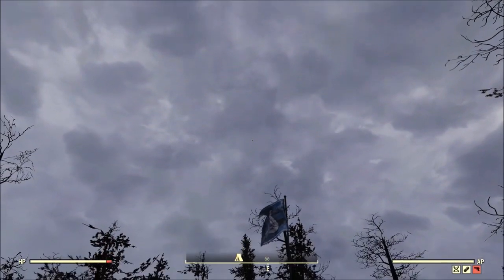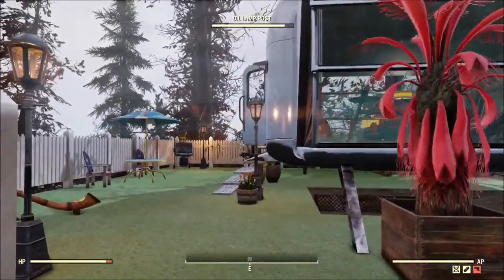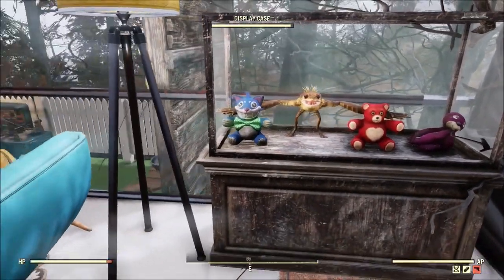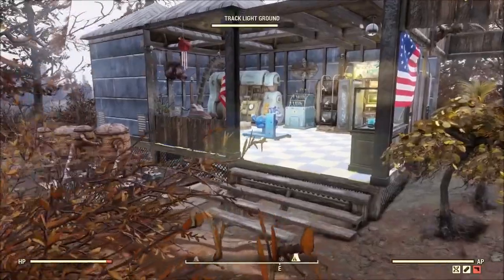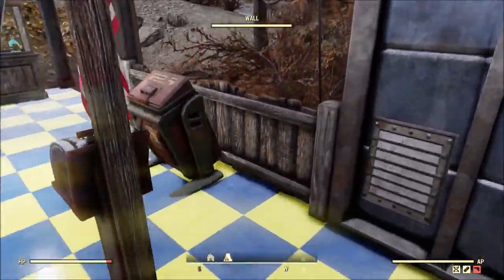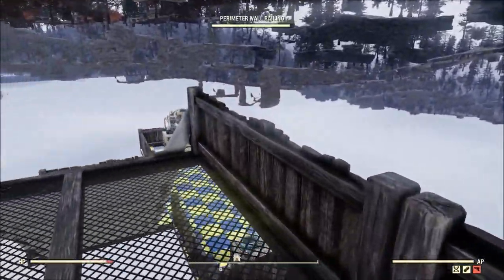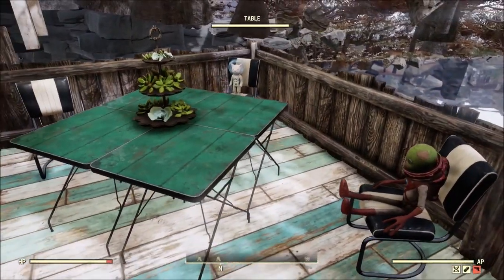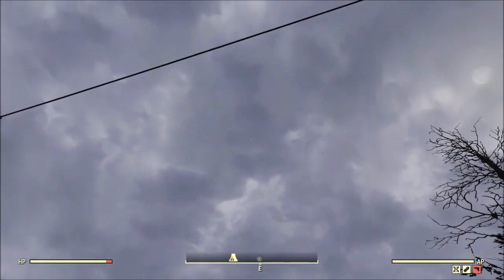Fallout 76: CAMP of the Week! 18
It's time for our new C.A.M.P. of the Week! Today we'll check out Gambit's wasteland abode.